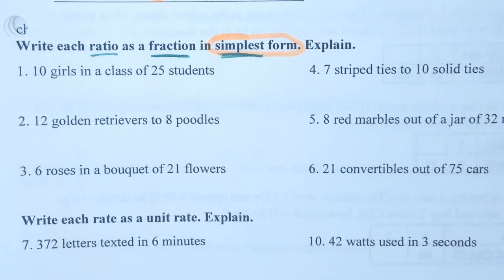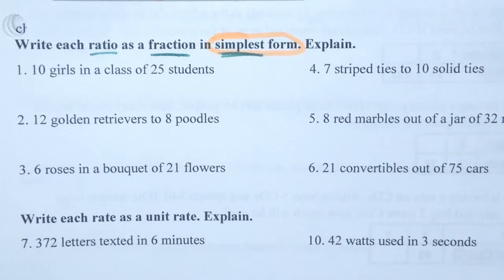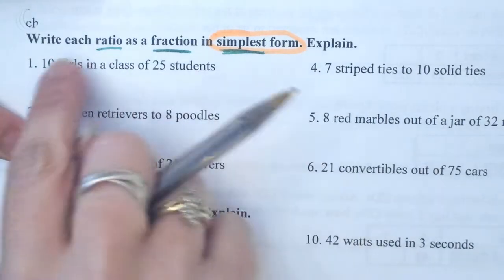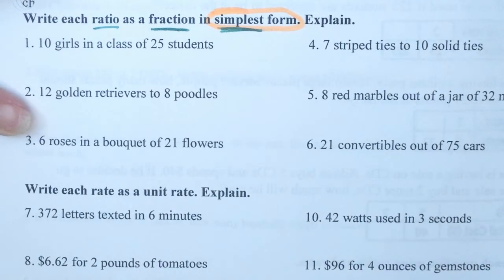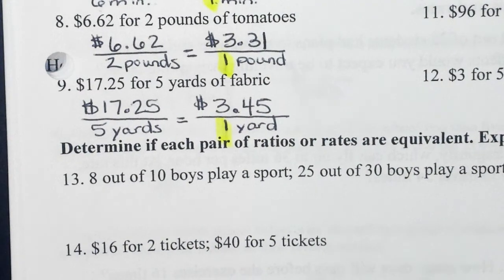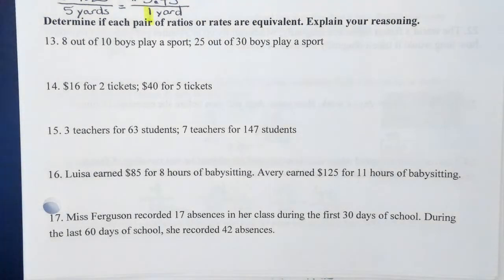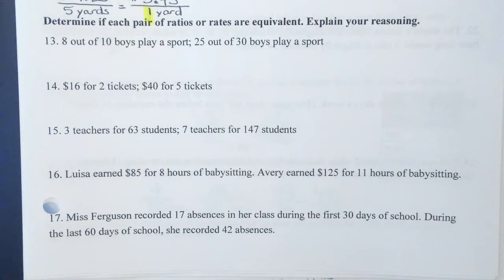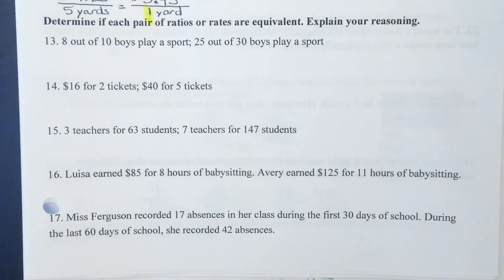2 12 20 Ratio Review